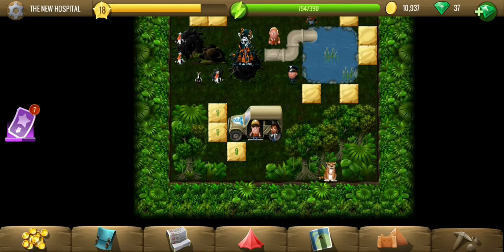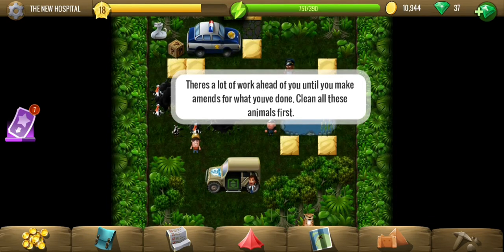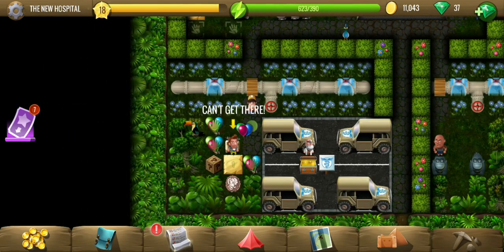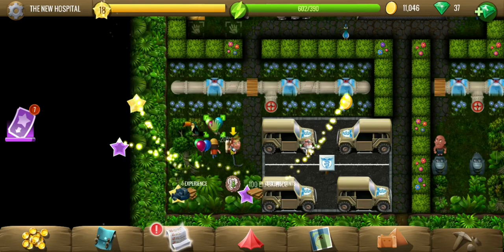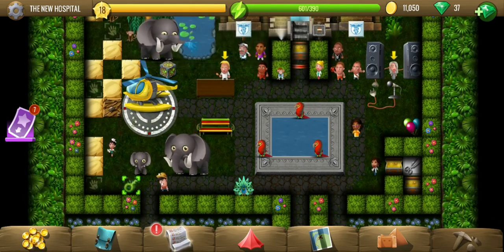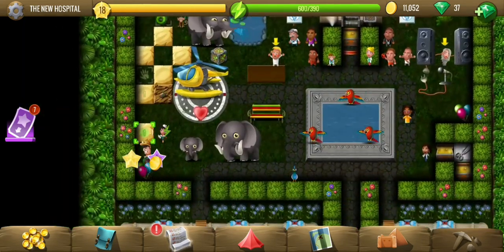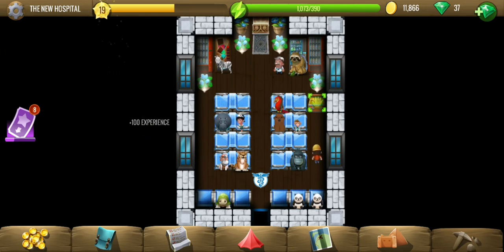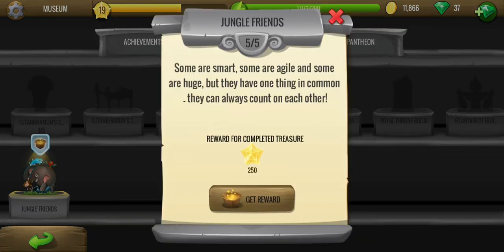The New Hospital - #4 Animal Hospital - Diggy's Adventure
Complete walkthrough video of The New Hospital showing puzzles solutions, treasure parts, and hidden bonuses.
The Ex has been caught so it's time to celebrate and inaugurate the new hospital. We help 4 people prepare for the event and then diggy gets the honor of cutting the ribbon!

Guide & Timestamps:
0:00 - Get to the hospital.
1:07 - Fix irrigation system.
2:04 - Place balloons & feed animals.
3:30 - Connect plug for musician.
3:43 - Get scissors and cut ribbon.
4:32 - Treasure Part.

Quest details:
Missing Butler
1. Get To The Hospital
2. Talk To Roxana
3. Help The People (4)
4. Get Scissors
5. Cut The Ribbon
6. Talk To Roxana

Energy cost for complete clearing: 206
Mine contains 72 tiles and 0 first aid kits.